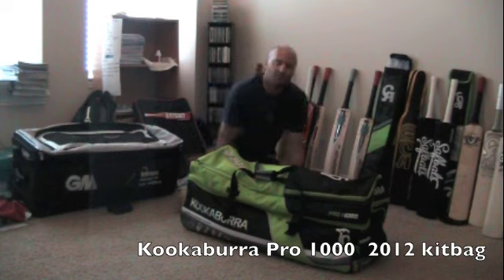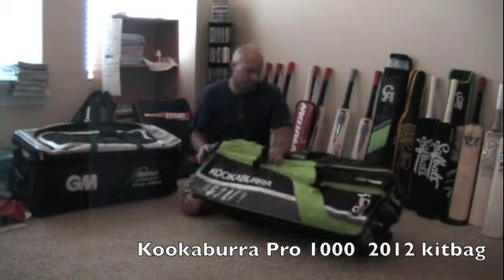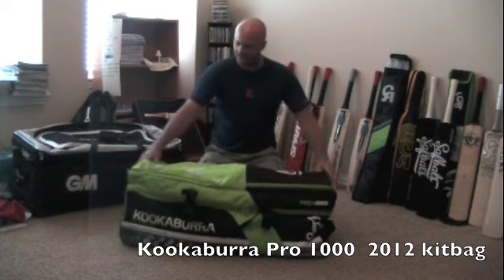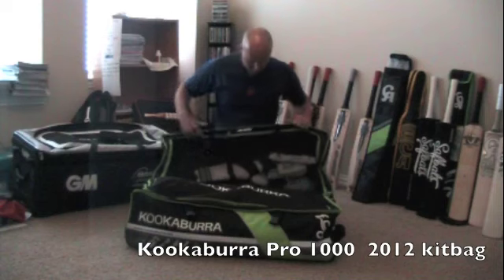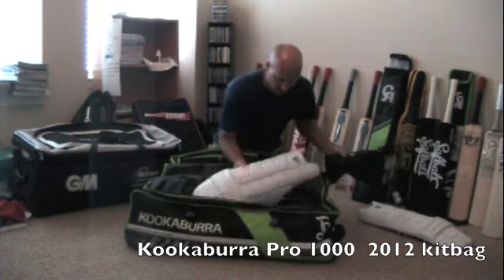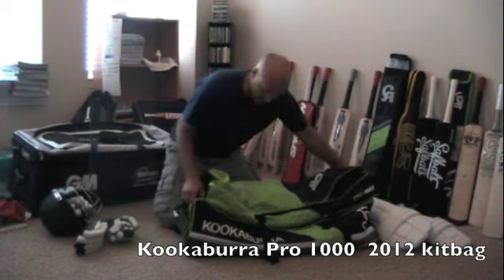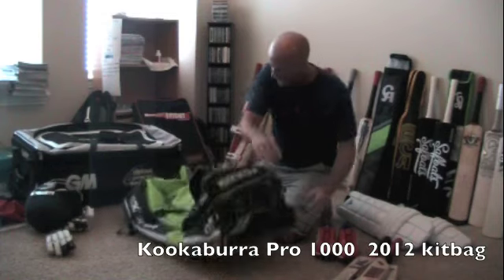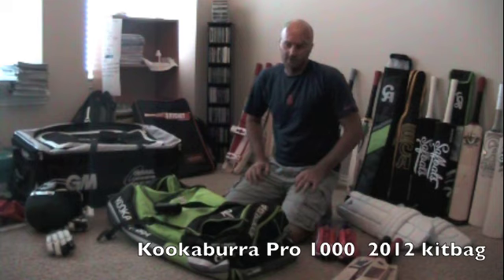Kookaburra pro 1000 cricket kit bag review by